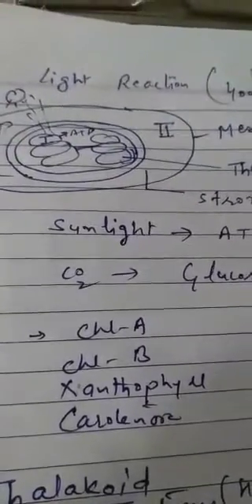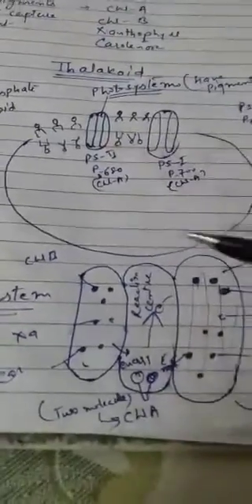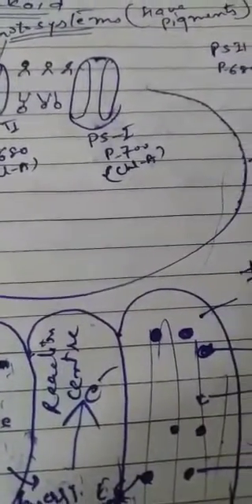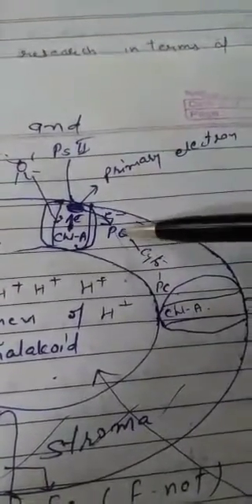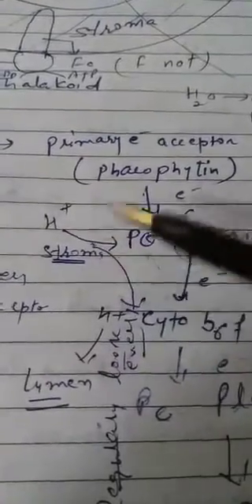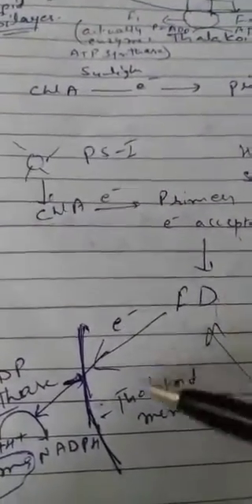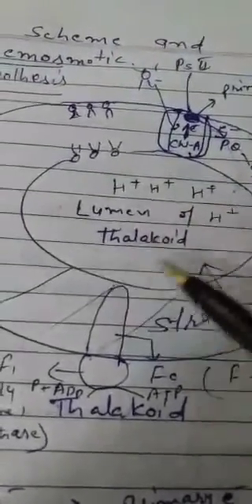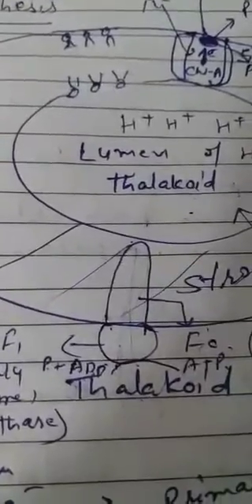Ms. Madhu Bala || Class- XI || Subject- Biology || Topic- Light reaction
Ms. Madhu Bala || Class- XI || Subject- Biology || Topic- Light reaction || DAV Public School, Sri Muktsar Sahib